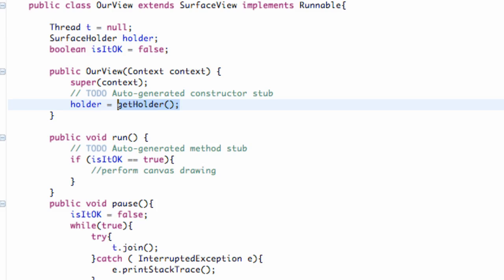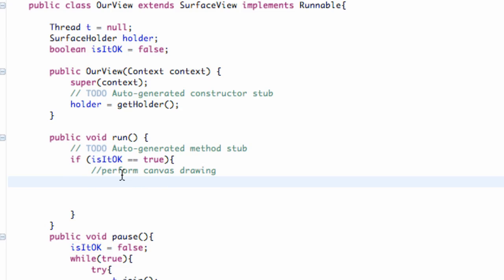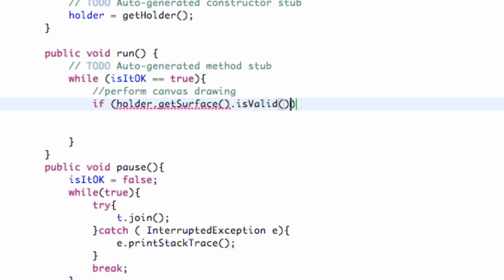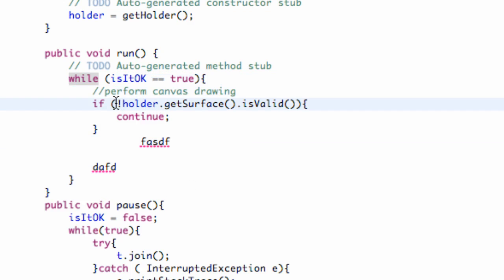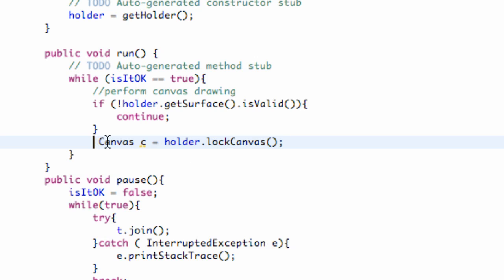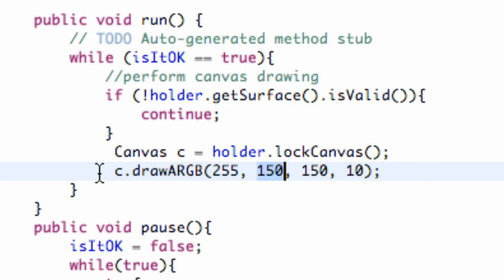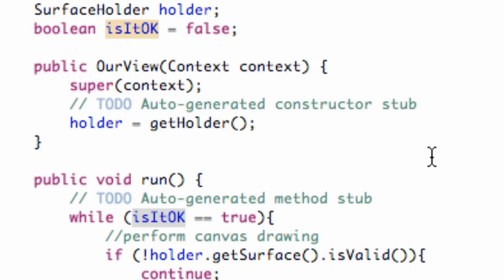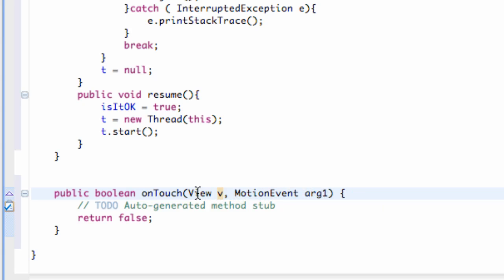Learn Android Tutorial 1.30- Canvas Lock, Draw, and Post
In this Android tutorial you will learn about how to create a canvas and how to draw on it in a surfaceview. The thread that we set up will cause the canvas to update as long as the boolean value is set to true.